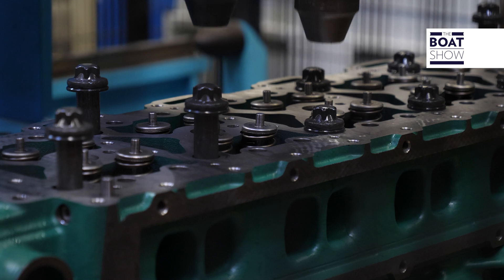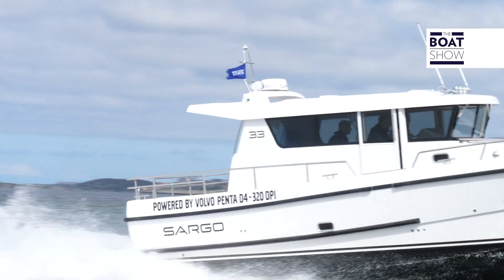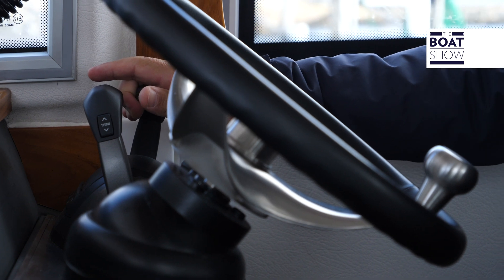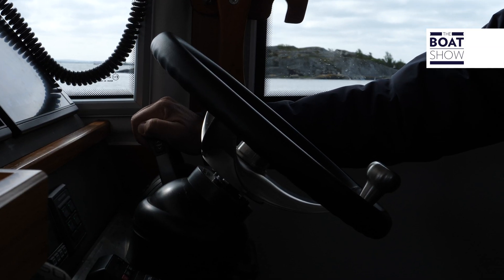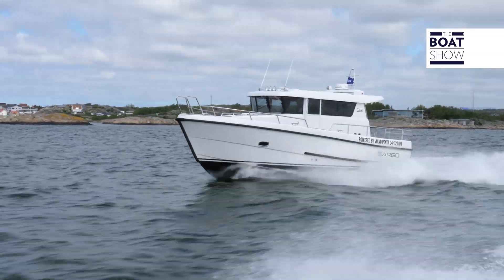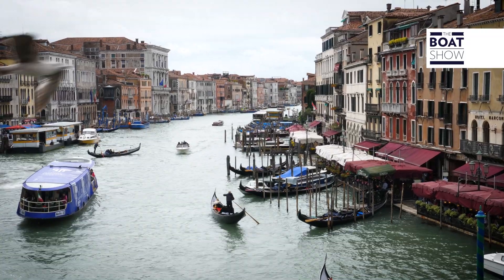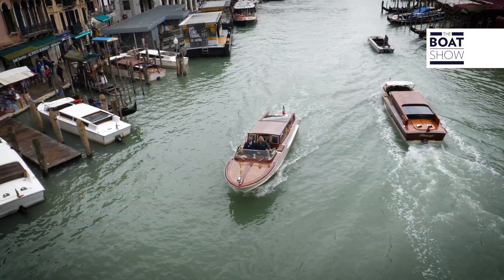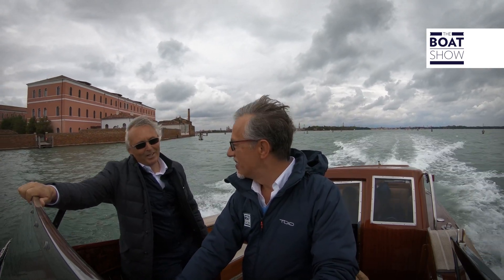[ENG] VOLVO PENTA D4 ENGINE - Review on a Water Taxi in Venice - The Boat Show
Volvo Penta D4 and D6 updated power: D4 235 kW (320 cv) and D6 353 kW (480 cv).
Interviews to Jahan Vasterang (Volvo Penta); Petter Andolf (Volvo Penta); Fabio Gianni (Water Taxi Driver in Venice).